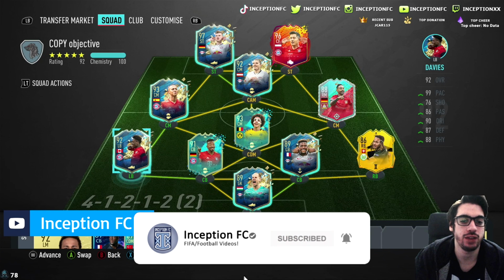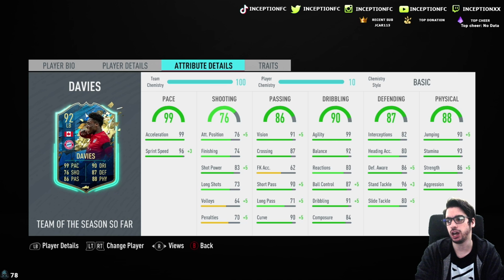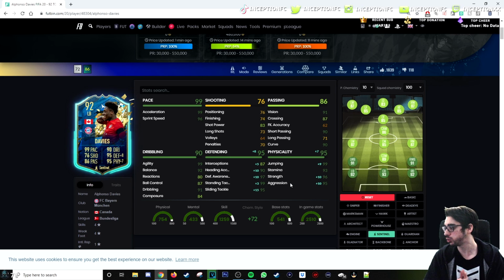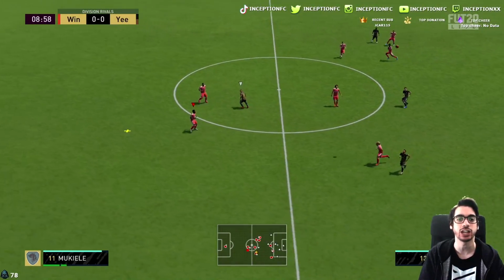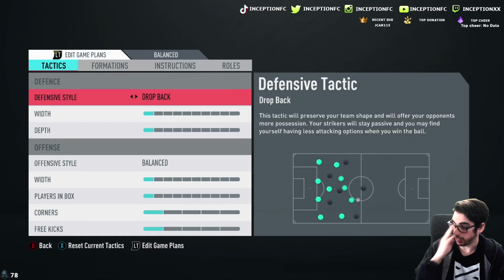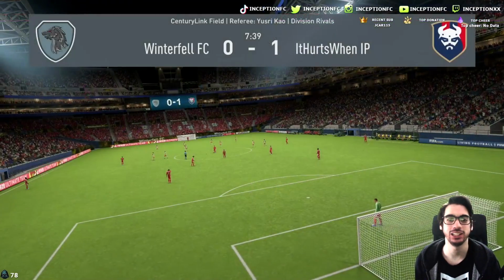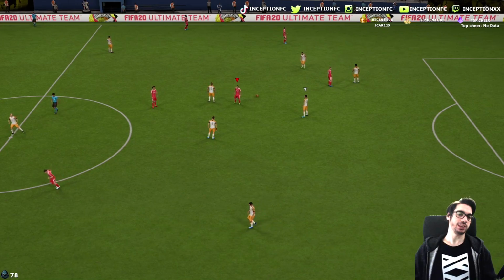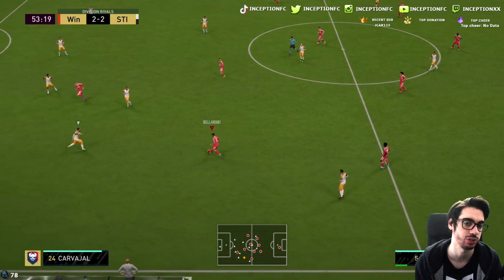92 TEAM OF THE SEASON SO FAR DAVIES PLAYER REVIEW! TOTSSF ALPHONSO DAVIES - FIFA 20 ULTIMATE TEAM